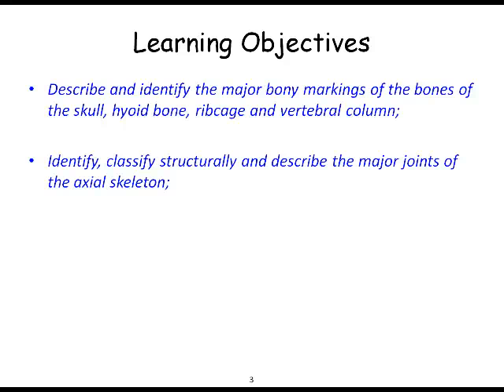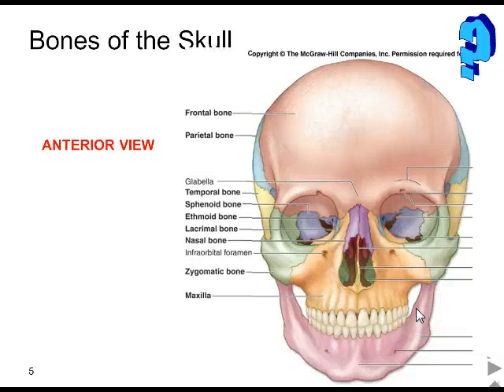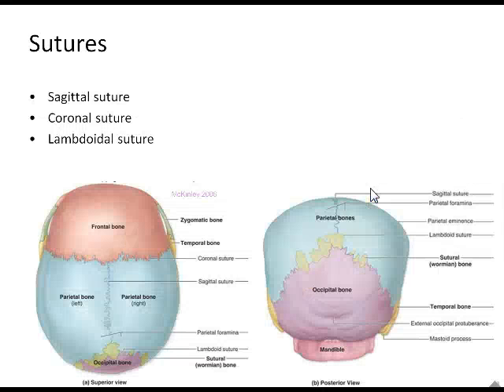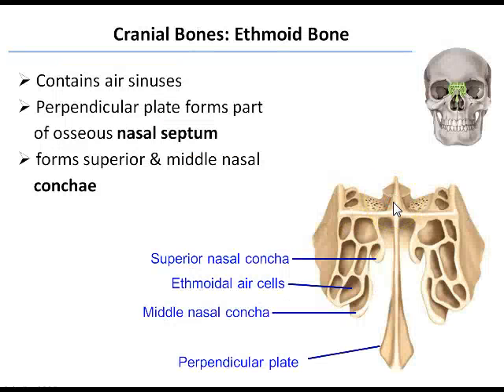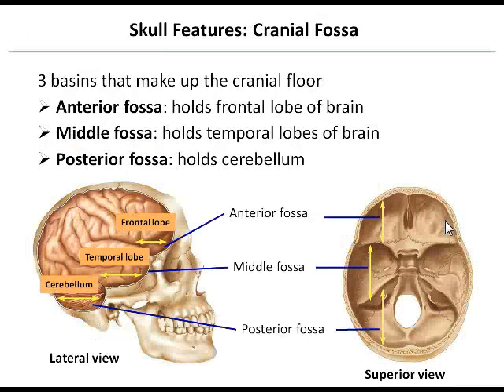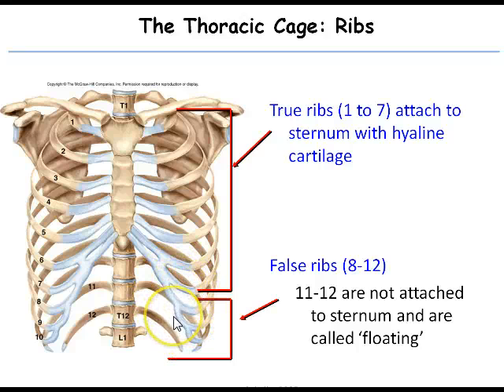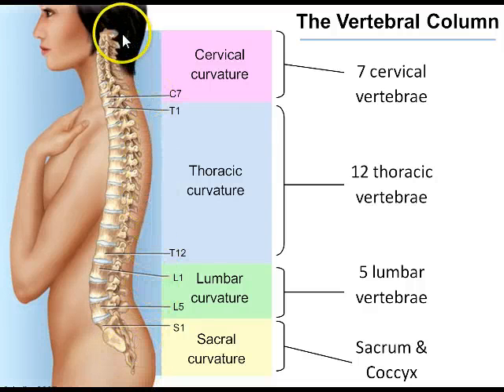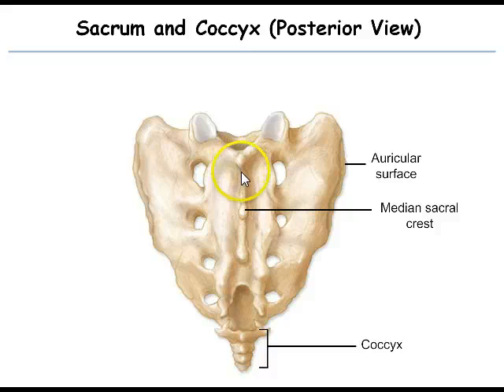04 Human Anatomy | Queensland University of Technology | LSN 104 Skeleton Part 3